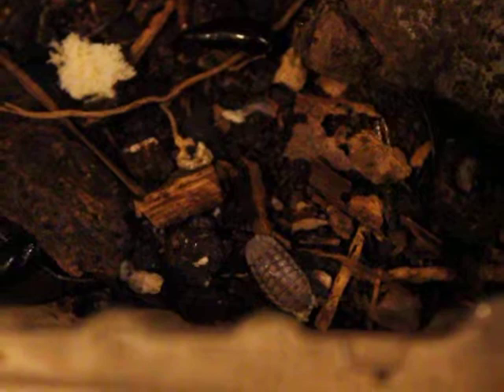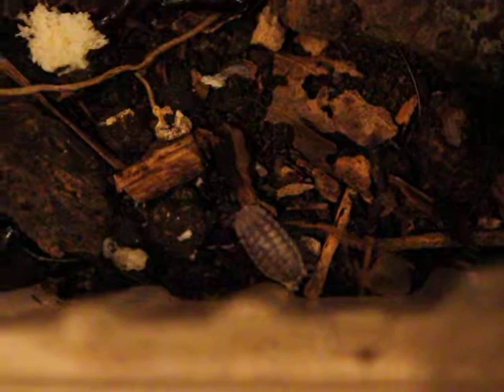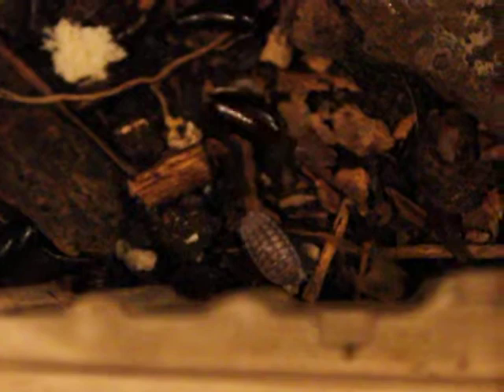Armadillidium vulgare (?) eating bread with roaches